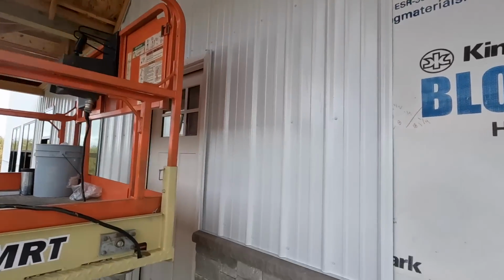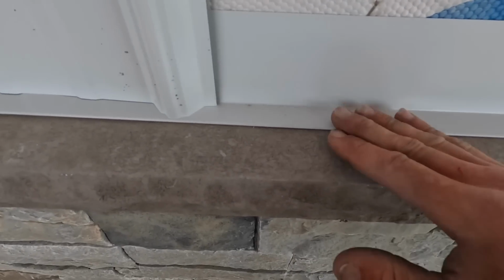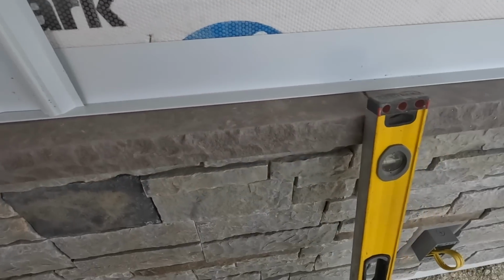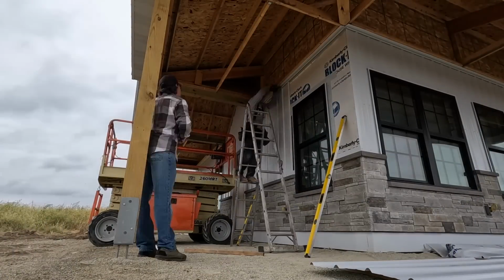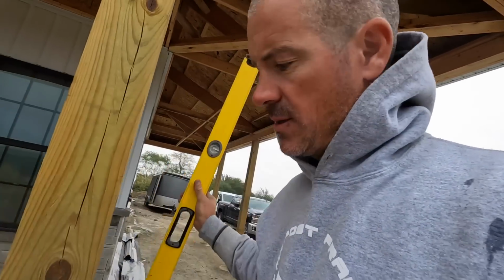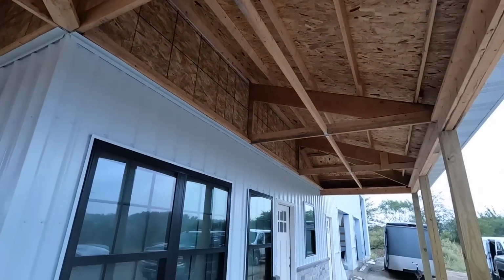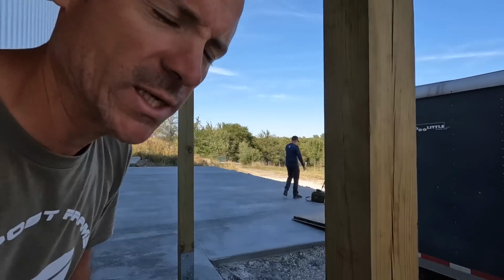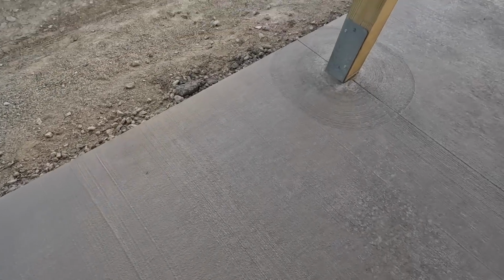The Barndo Build | Day 39 - 40: Porch Concrete + Metal Under Porch | Ep 23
This is episode 23 to a complete barndominium build. During this episode we install the metal above the Versetta stone and pour the concrete around the porch and drive way . This will be an 80x56x19, 2-story house with a 56x56 shop. The owners are calling this property Westberrie Acres.

0:00 Intro
1:43 Metal Above Stone
6:56 Concrete Prep
7:56 Concrete Pour
10:08 Final Product

MRPostFrame.com

TSINQ14KC81FIRHR
1P4SHJZKWTT3LZH7